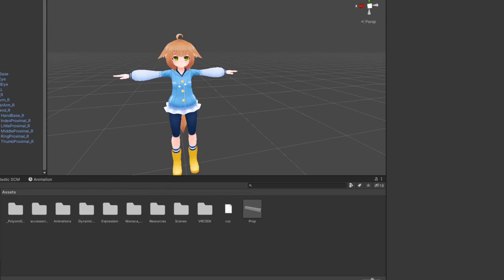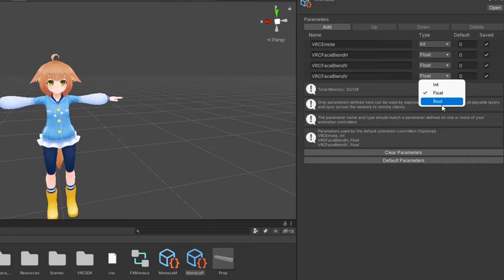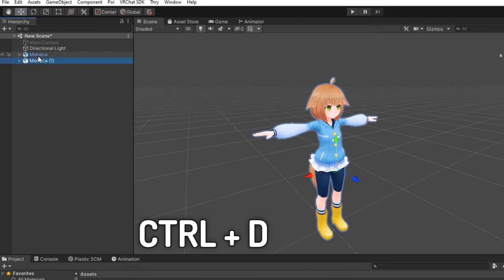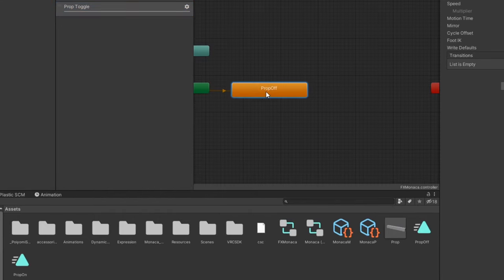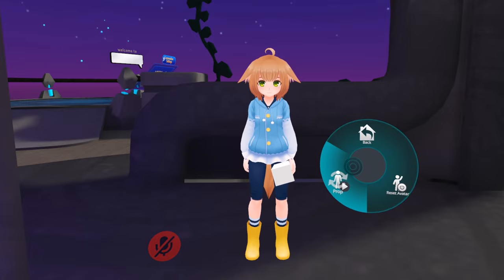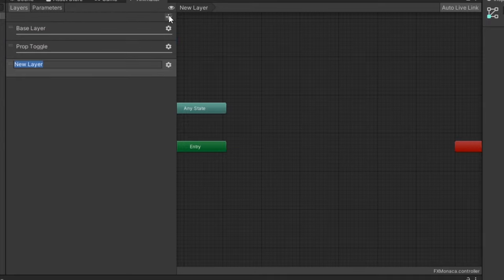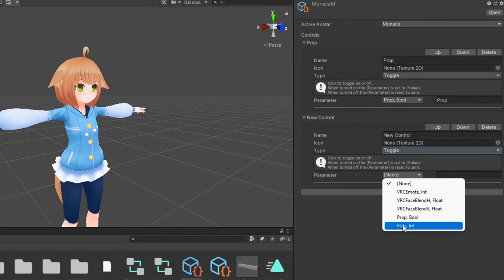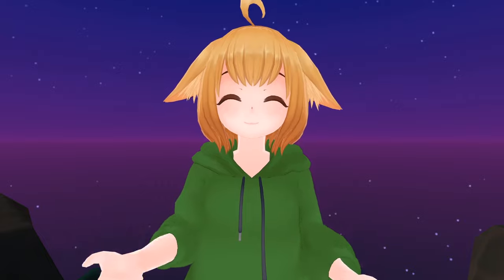VRChat Avatar 3.0 Tutorial - Toggling Props & Accessories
Welcome to my updated tutorial on creating toggles for your 3.0 avatar! This video goes over using bools to toggle a prop in your hand, and using ints to swap through accessories! Hopefully this helps you make your avatar more customizable!

0:00 - Intro
0:15 - Creating FX Controller, Expression Menu & Expression Parameters
0:57 - Toggling a Prop (Bools)
1:18 - Making Animations
3:30 - Toggling Accessories (Ints)
5:13 - Closing